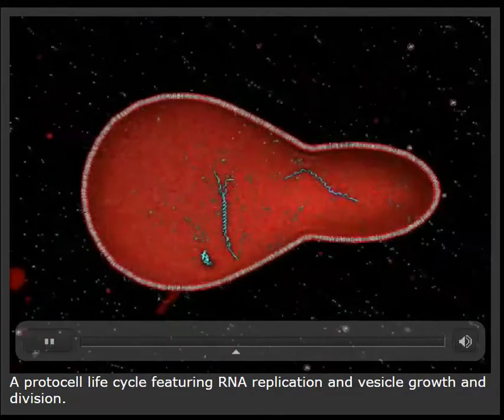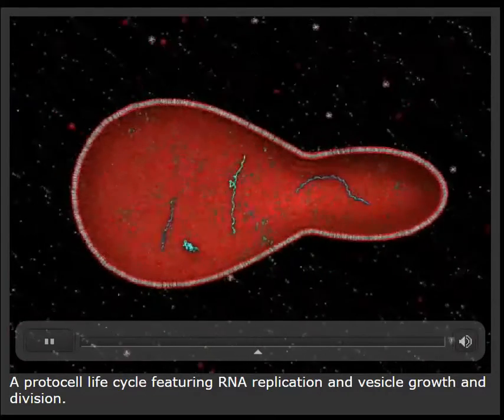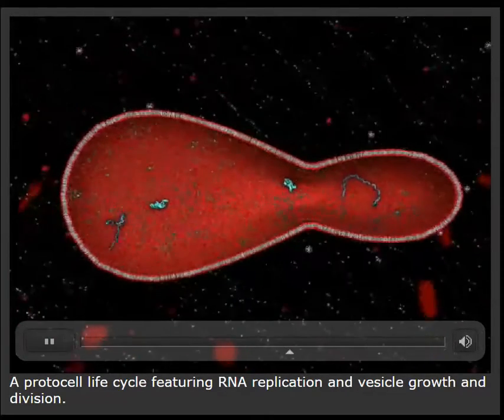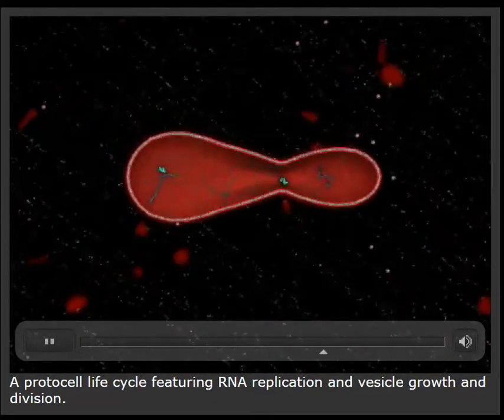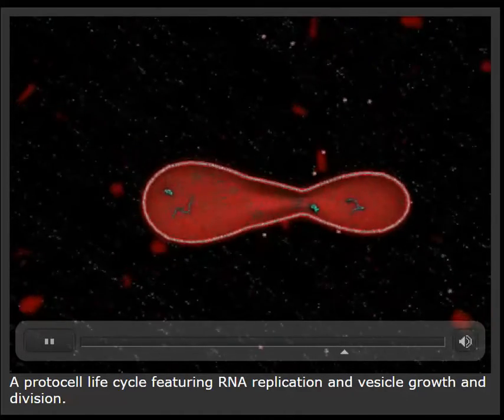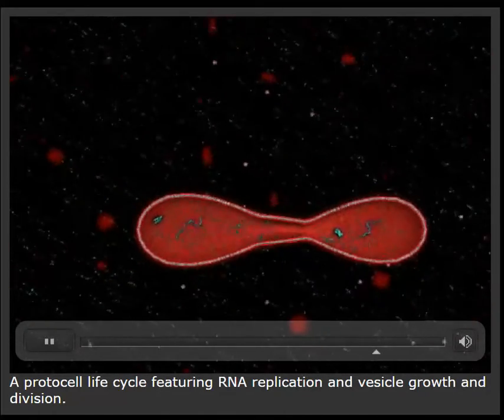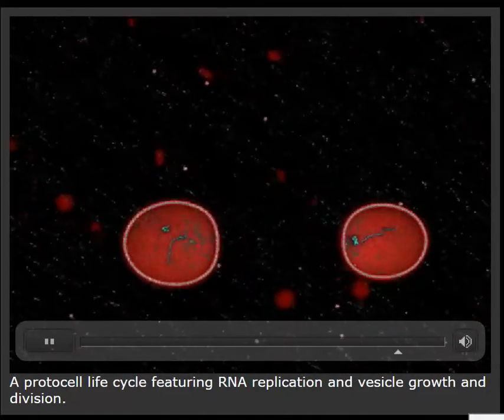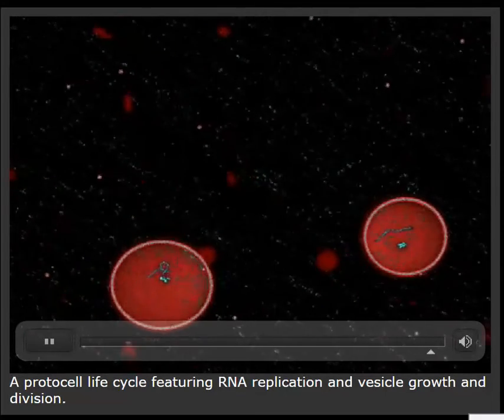RNA Elongation and Cell Division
Shows how RNA elongates and cells divide